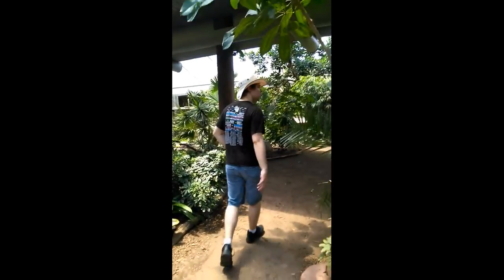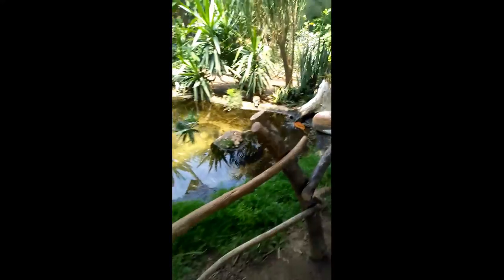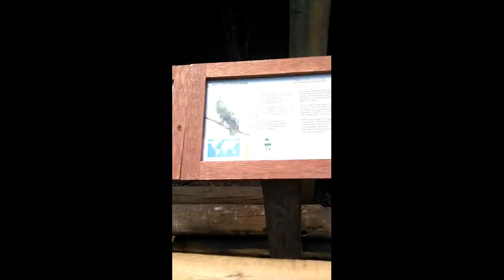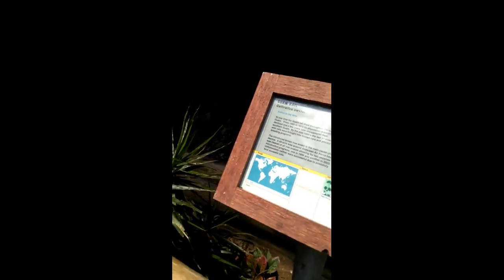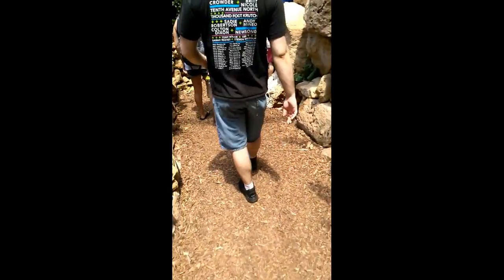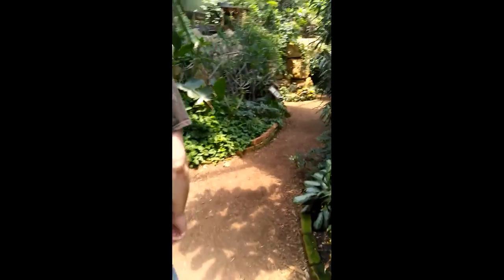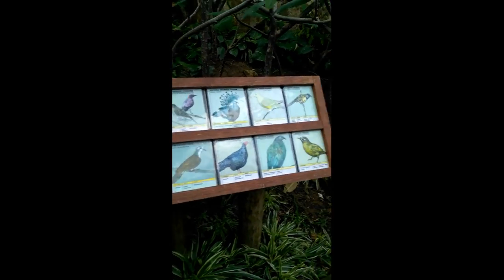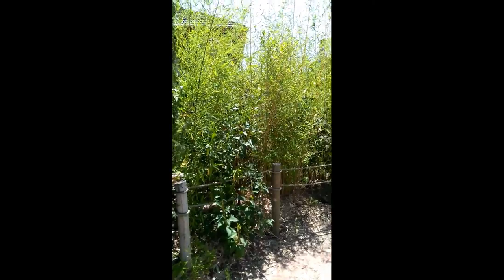Going on a Safari!!!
Yes I know the screen is small, I took it on my phone. I hope you guys enjoy!!!

Snap Chat: lindseypond82